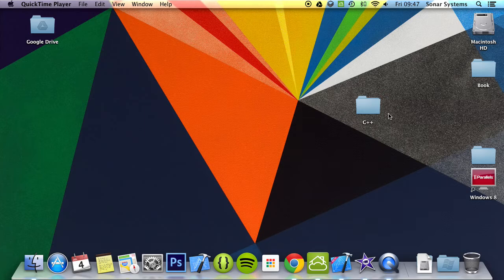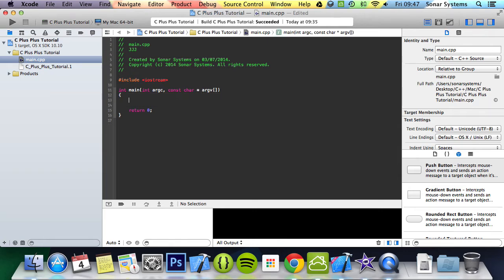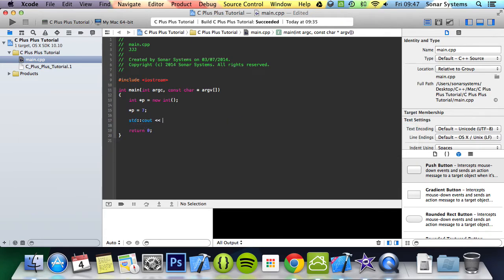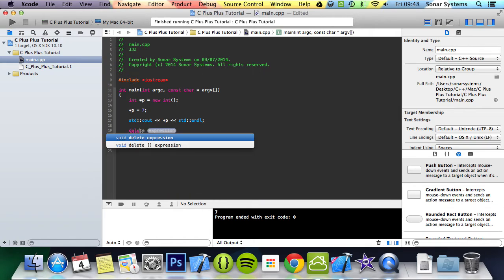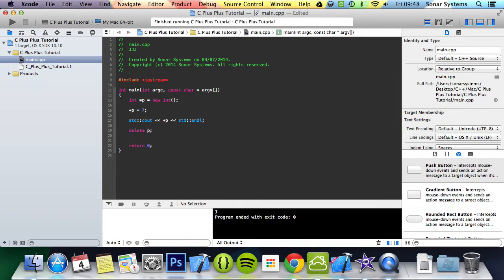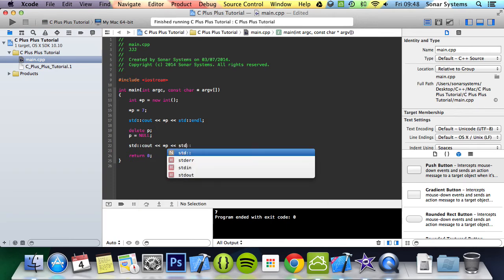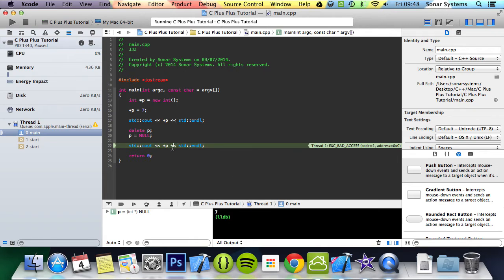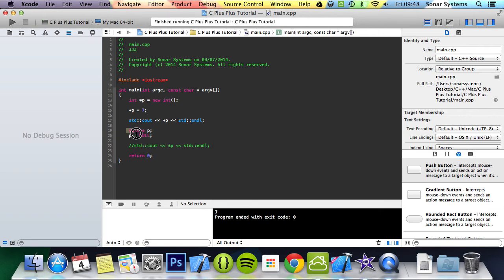C++ Programming Tutorial 41 - Delete Operator